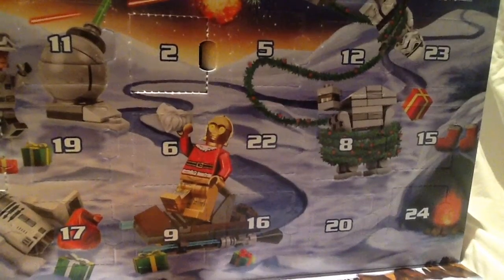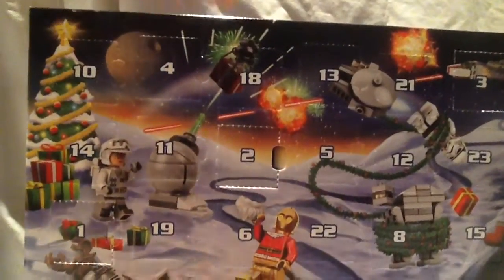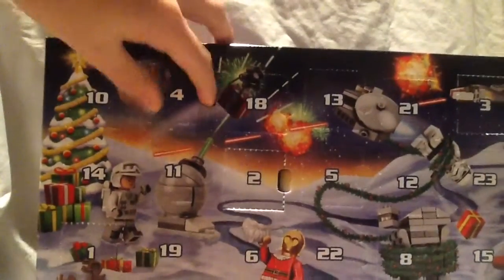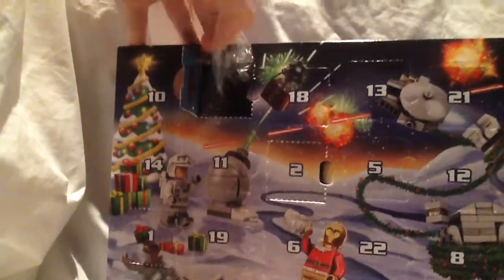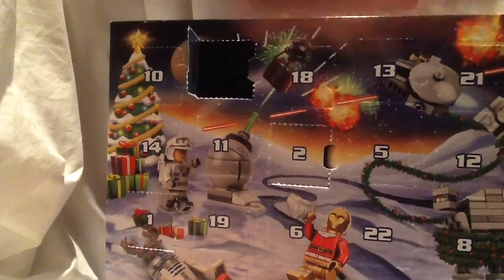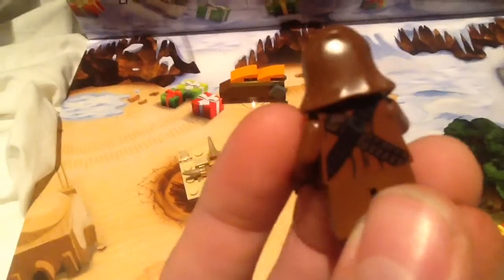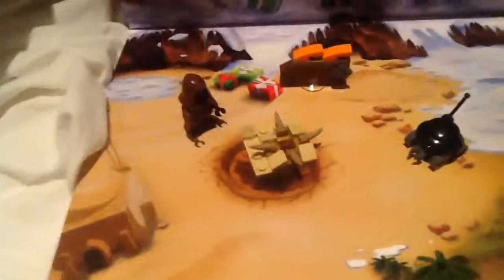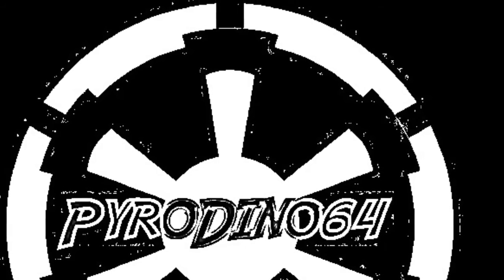2015 LEGO STAR WARS ADVENT CALENDAR: DAY 4